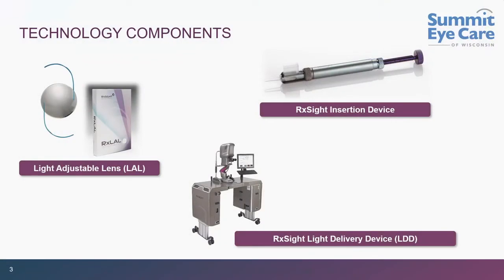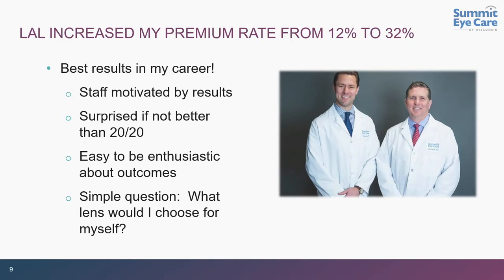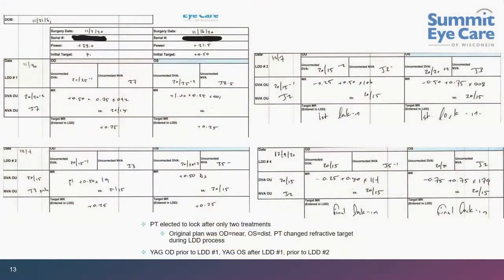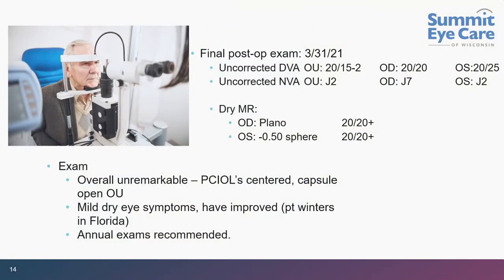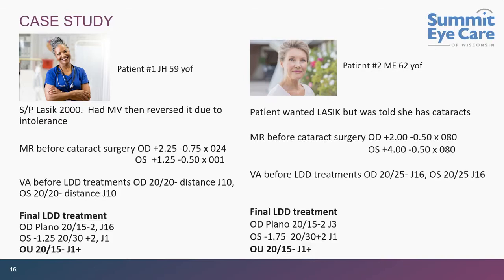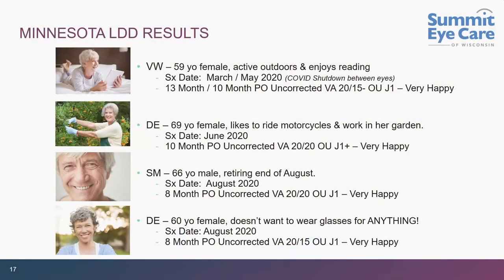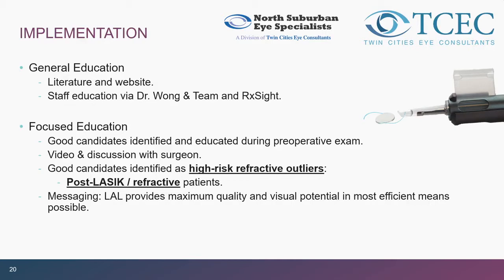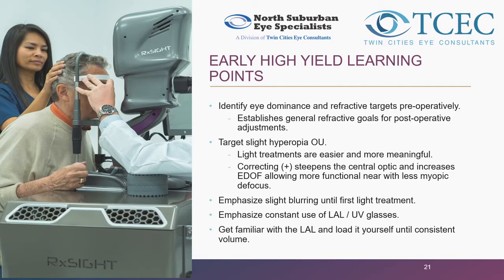The Light Adjustable Lens Live Panel Discussion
On this replay of the Summit Eye Care YouTube Live Stream doctors of Summit Eye Care and North Suburban Eye Specialists collaborate to discuss the Light Adjustable Lens from RxSight and the immense impact this premium IOL is having on their patients and practice.

Event Panelist:
John Vukich, MD of Summit Eye Care
Nick Bruns, OD of Summit Eye Care
Jennifer Wong, OD of  Summit Eye Care
David Folden, MD of North Suburban Eye Specialists